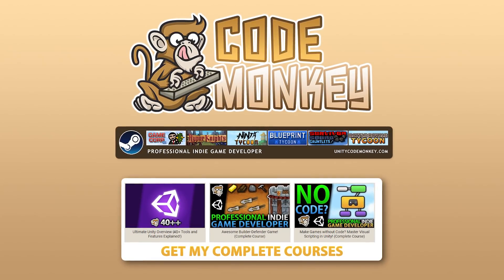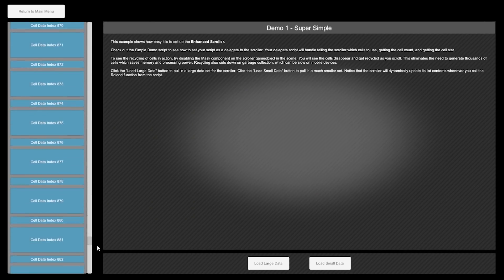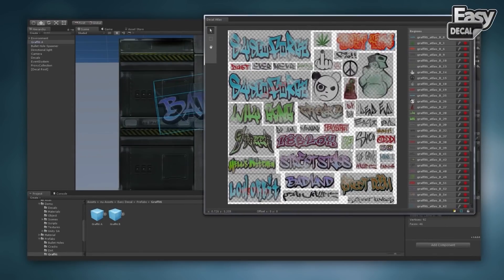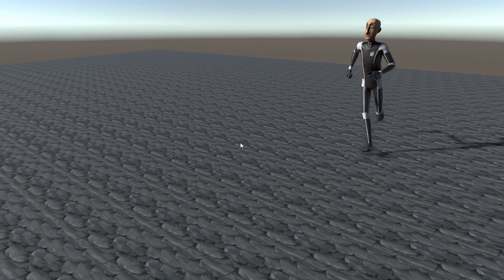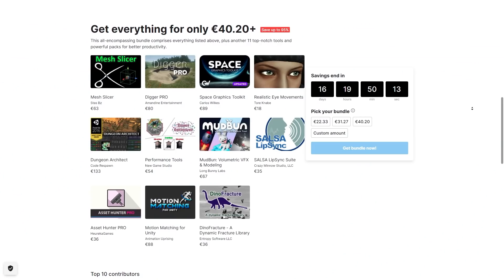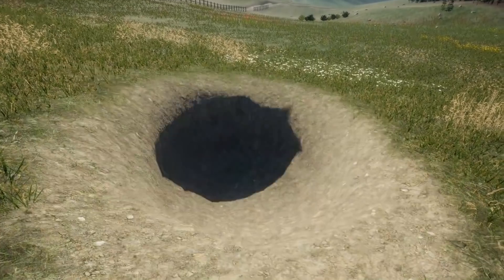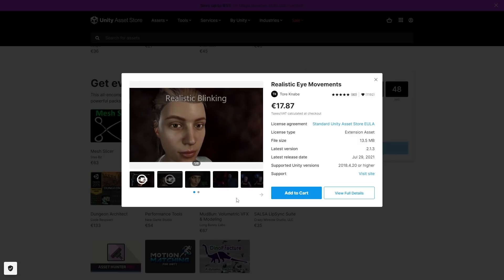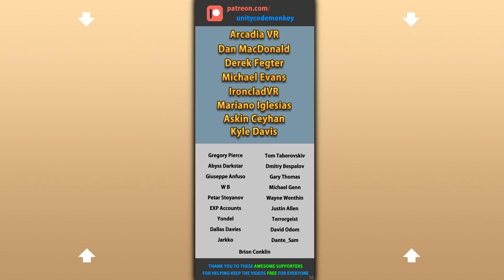Get tons of Awesome TOOLS at 95% OFF! (Unity Mega Bundle)